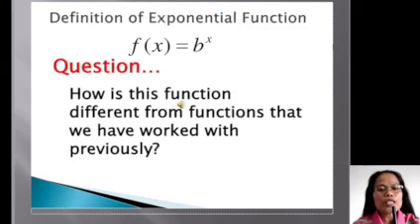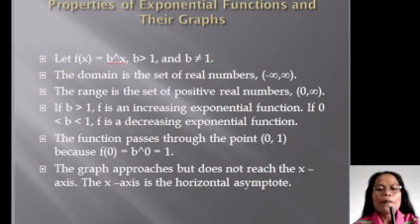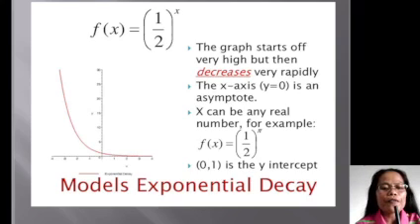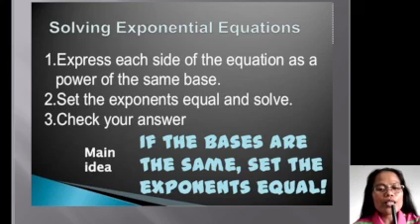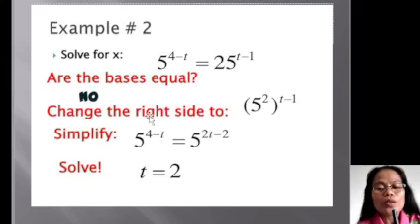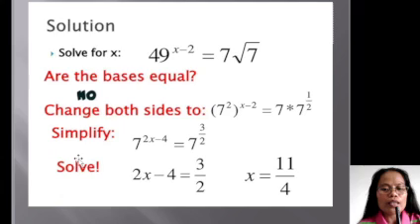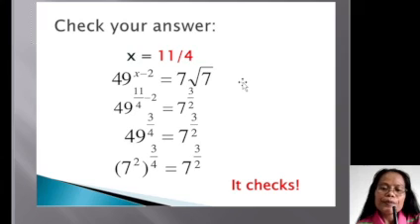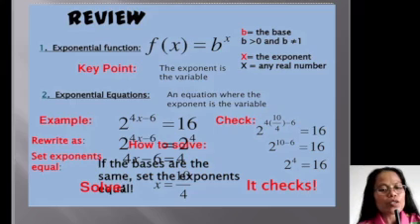Exponential Functions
In this video, we will learn more about exponential functions.